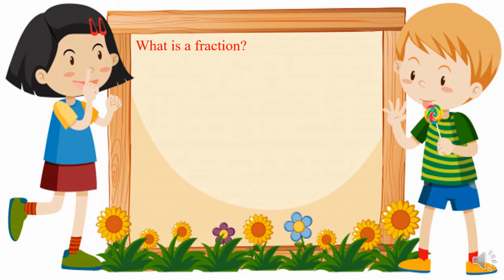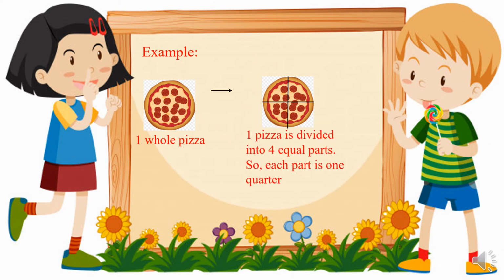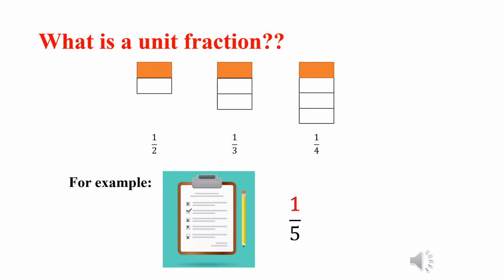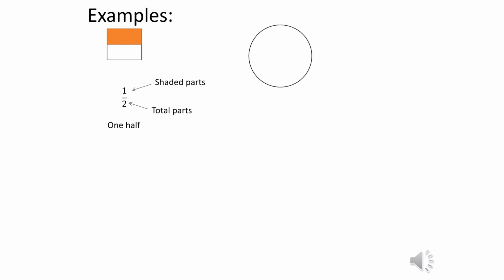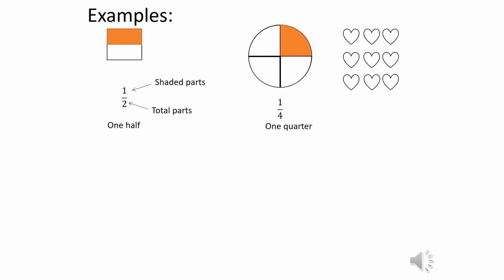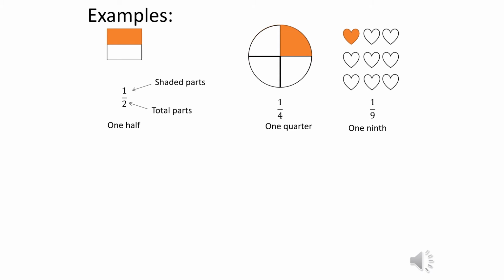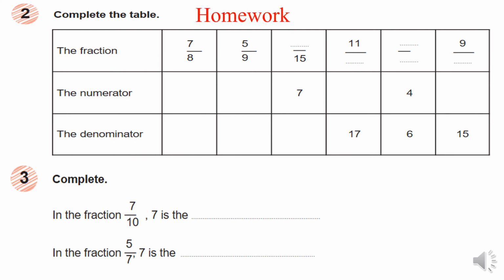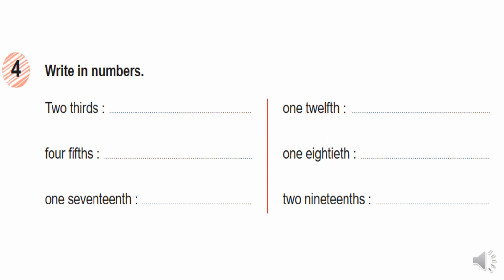video Tuesday April 26,2021 ch 36 Fractions gr4